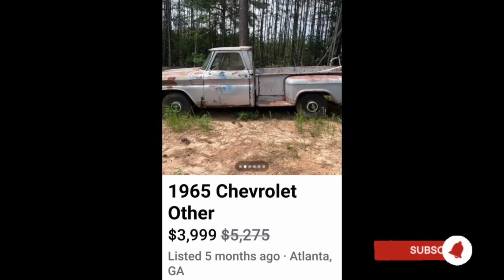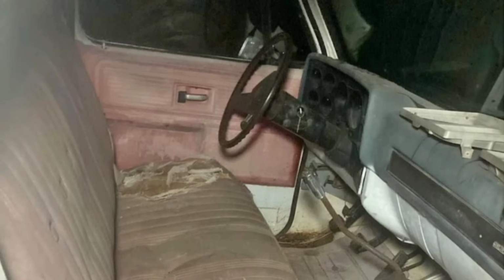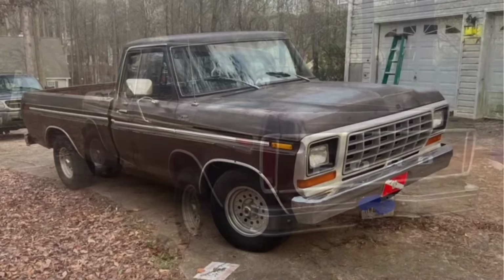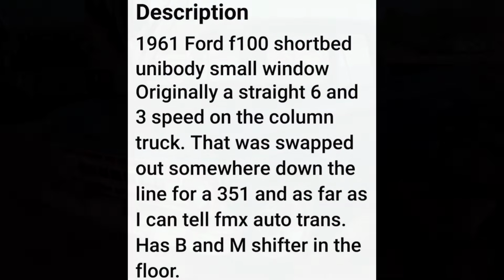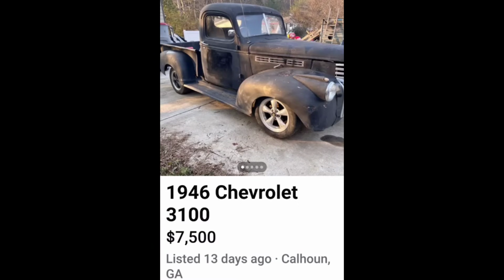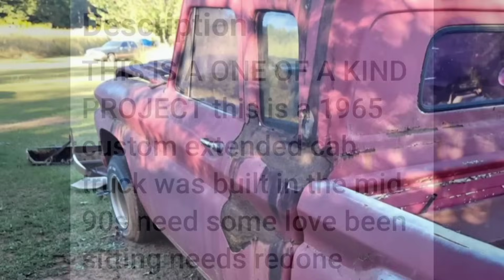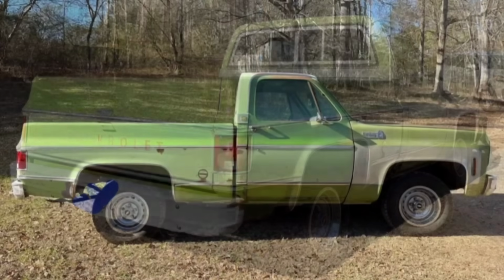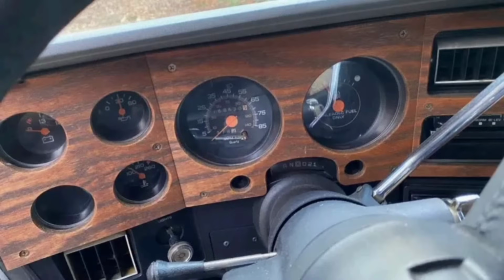PROJECT TRUCK FINDS ON FACEBOOK MARKET PLACE! Ep3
join us as we search facebook market place for good available project trucks currently listed for sale.